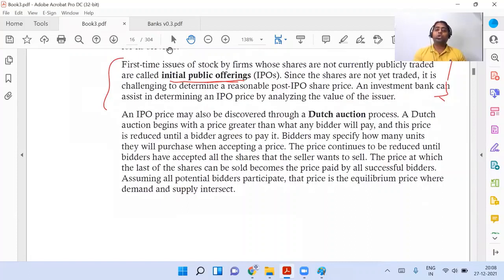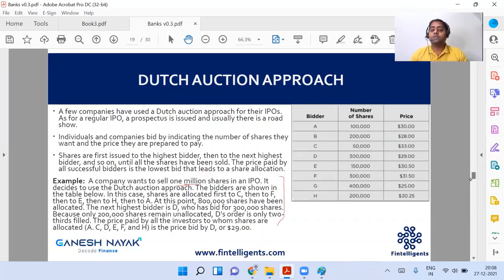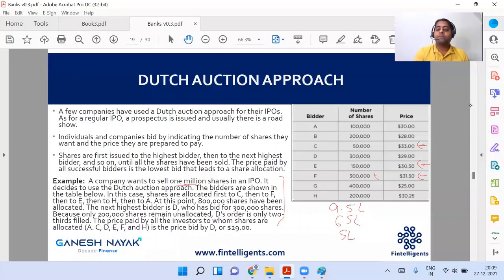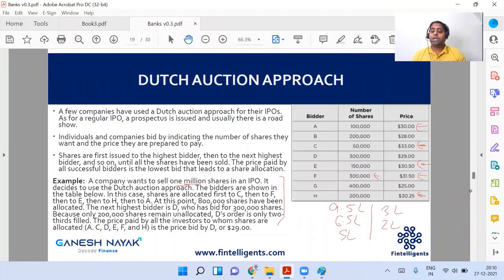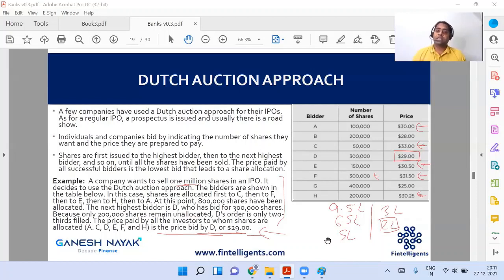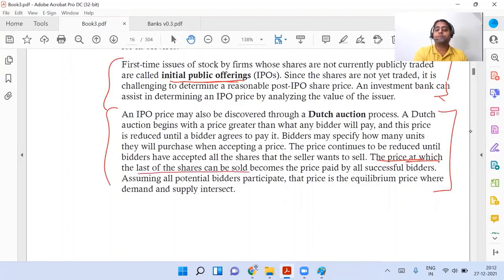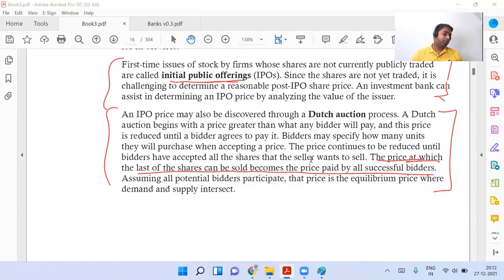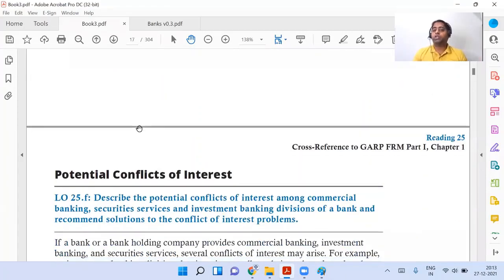FRM Level 1 - Important Concept | Dutch Auction Process | FRM Preparation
In this video , we are teaching Dutch Auction Process Portion from Book 3 - Financial Market & Products Book - Topic- Banks

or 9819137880